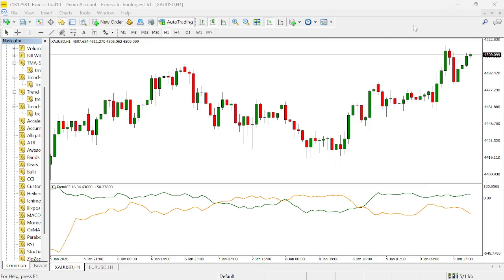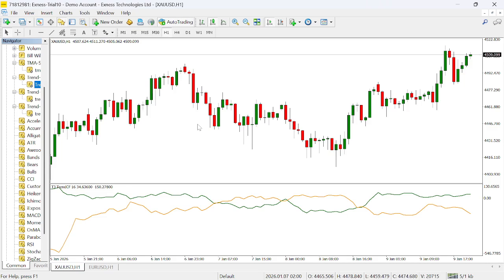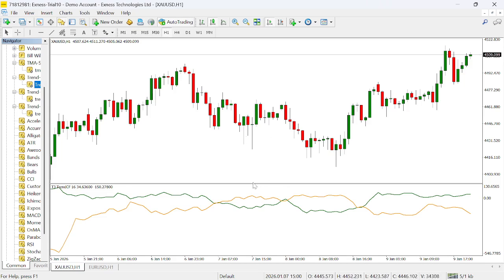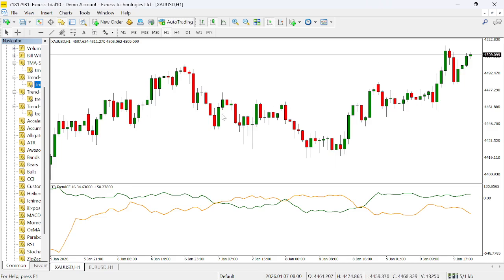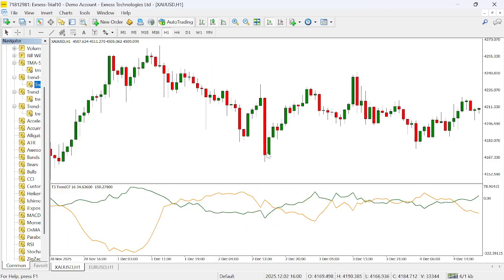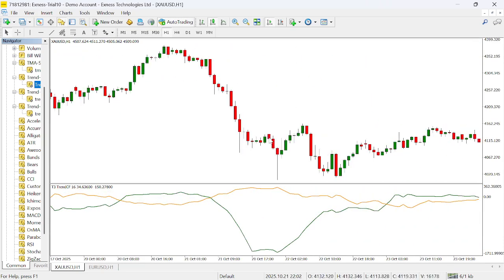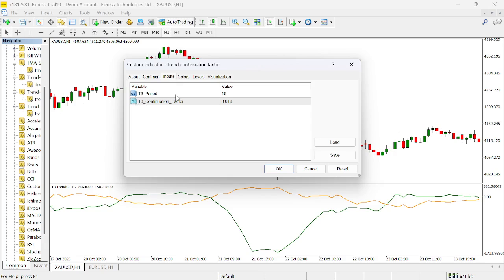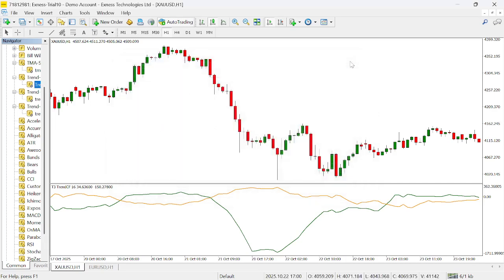Trend Continuation Factor Indicator for MT4 & MT5 - PlusTCF & MinusTCF Lines For Trend Confirmation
The Trend Continuation Factor Indicator for MT4 & MT5, developed by M. H. Pee, uses two separate lines called PlusTCF for bullish momentum and MinusTCF for bearish momentum, with positive values indicating strong trends in their respective directions, while both lines' negative signals indicate consolidation or the absence of trend.

In this video, you will learn how the most basic strategy enters long positions when PlusTCF is positive and short positions when MinusTCF is positive with crossovers providing entry signals, how the indicator confirms breakouts and helps traders ride established trends while avoiding ranging markets, and what pros and cons The Forex Geek notes including trend confirmation and noise filtering versus lagging nature, false continuations during news events, and reduced effectiveness in sideways markets requiring multi-tool confirmation.